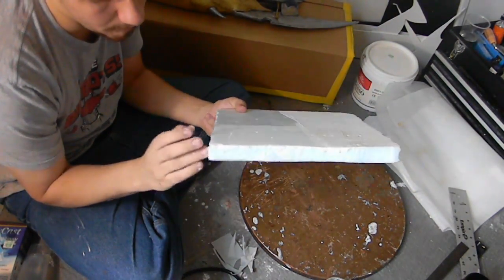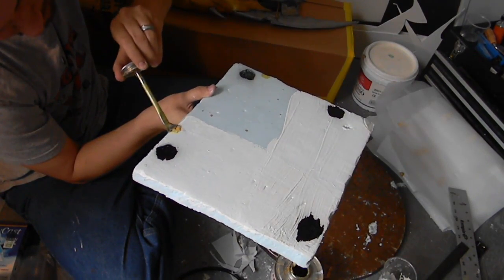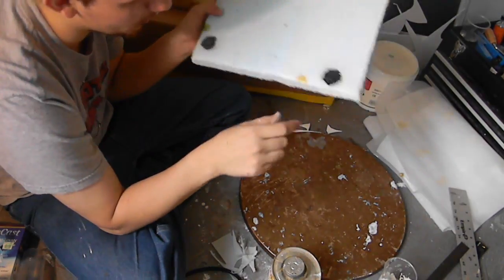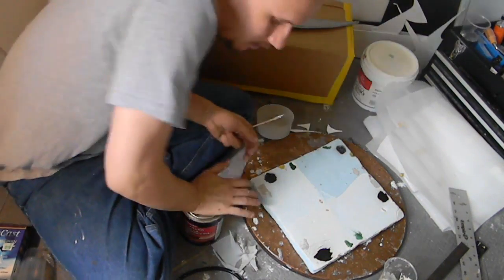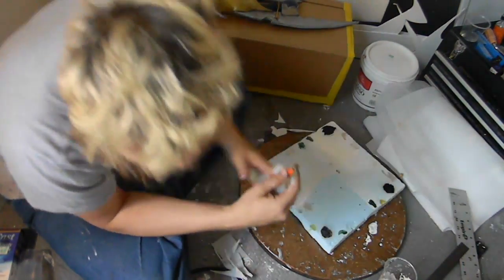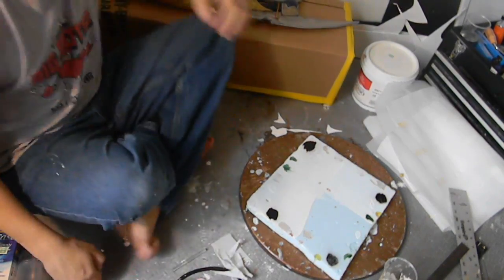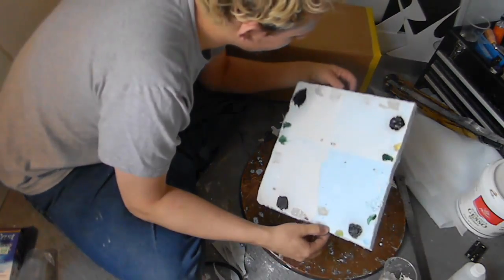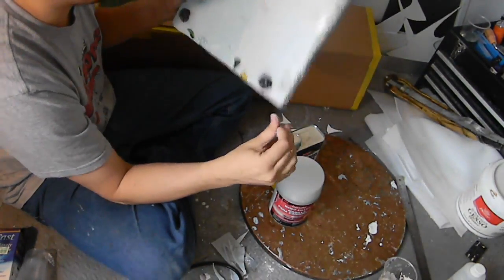monday rant 7 16 2012